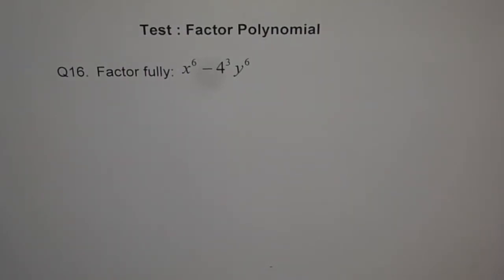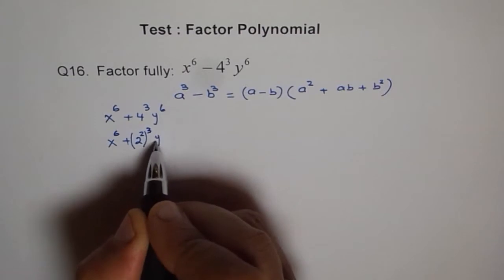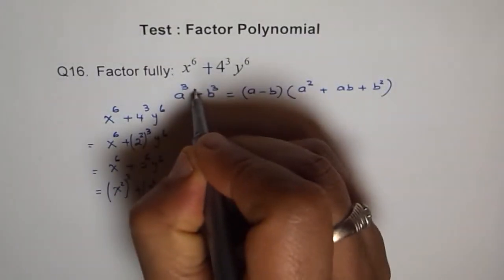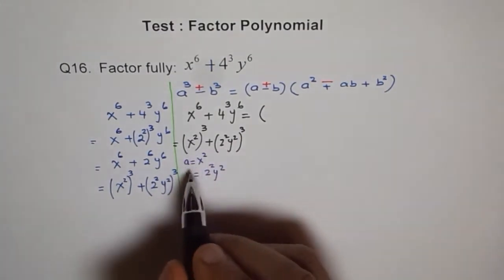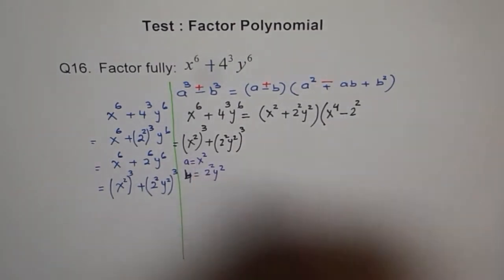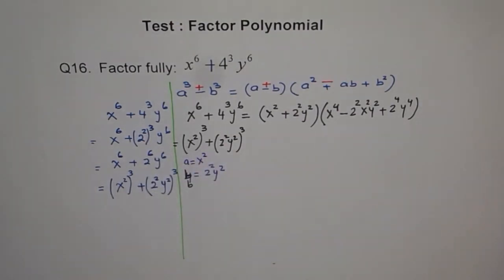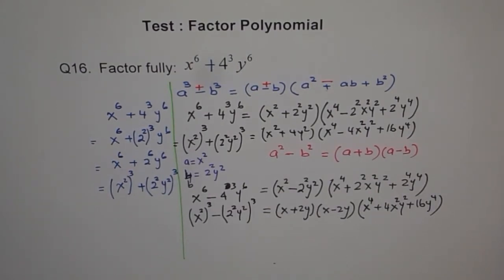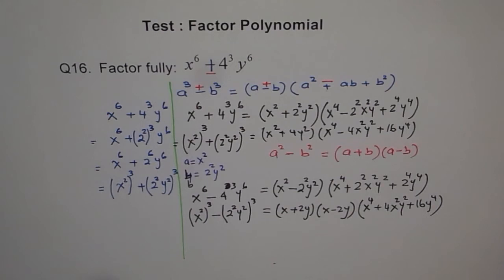Fator Difference of 6th Powers Q16 Polynomial Factoring